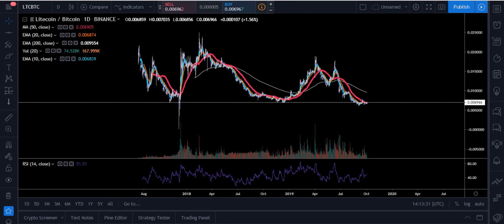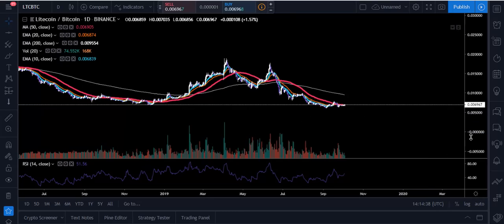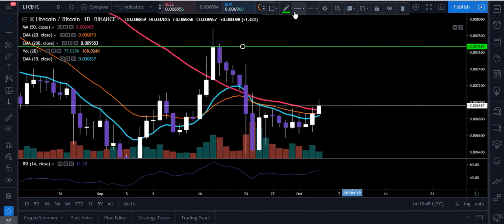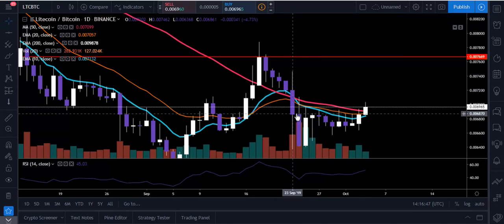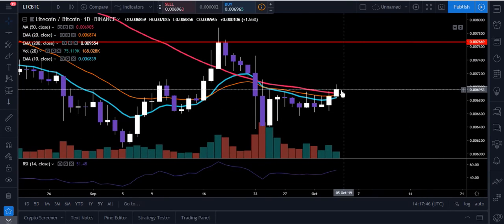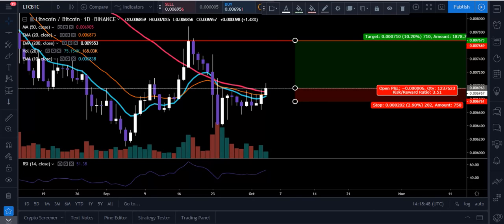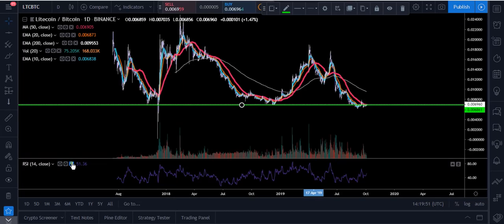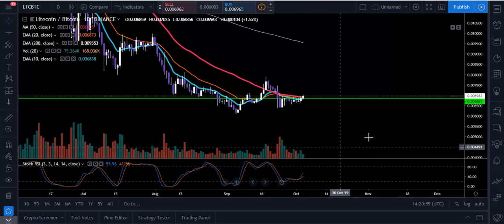LTC/BTC UPDATE!! IF THIS HAPPENS LTC/BTC COULD RUN HARD!! CONFIRMATION IS KEY!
Entertainment only!